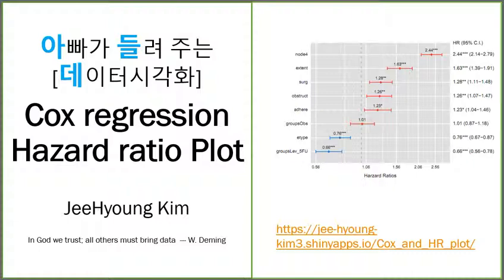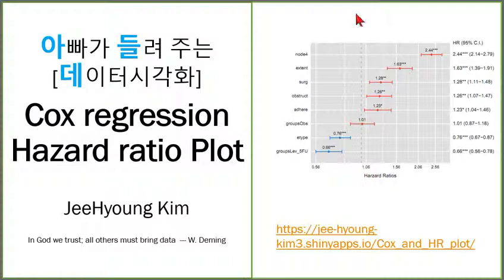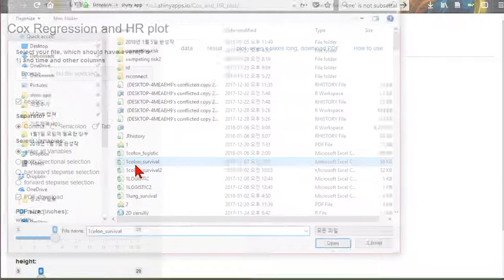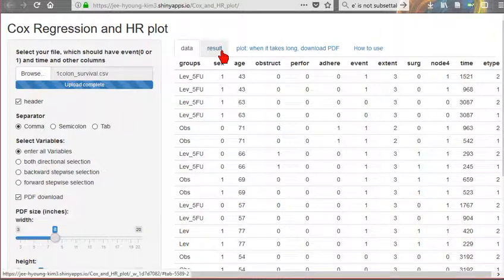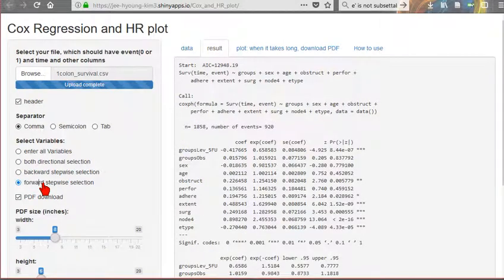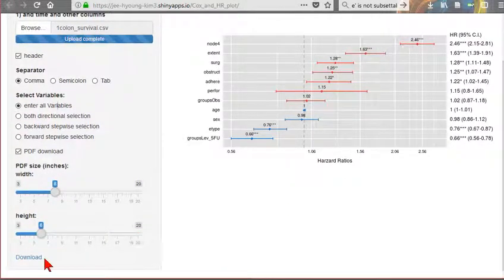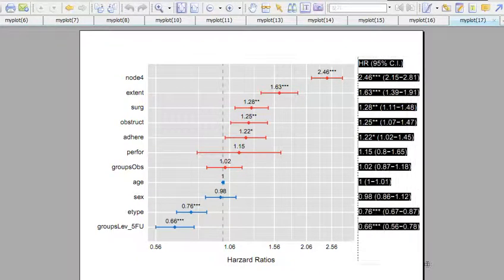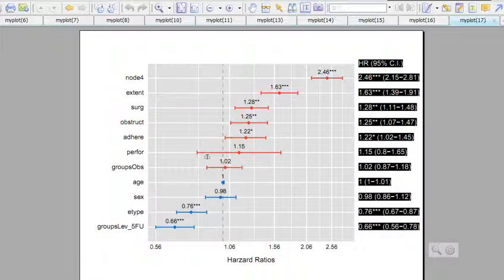Cox regression Hazard ratio Plot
you can do it here